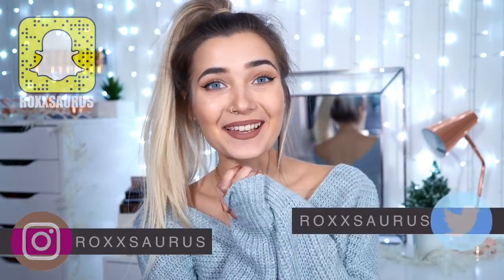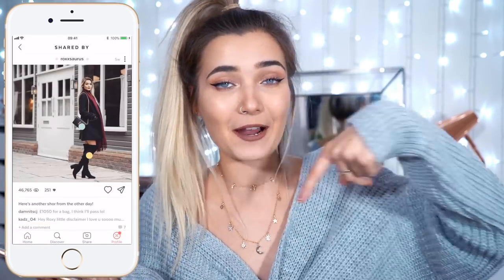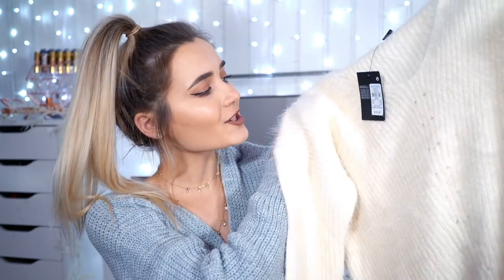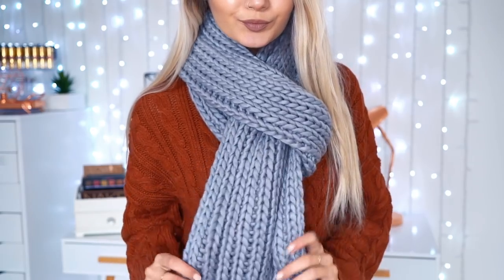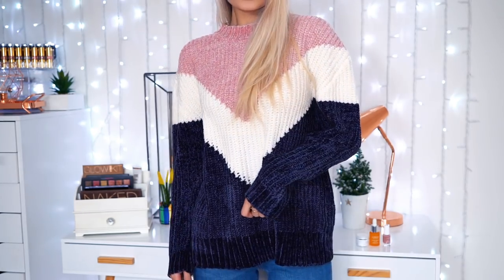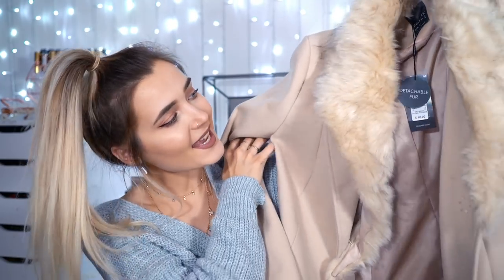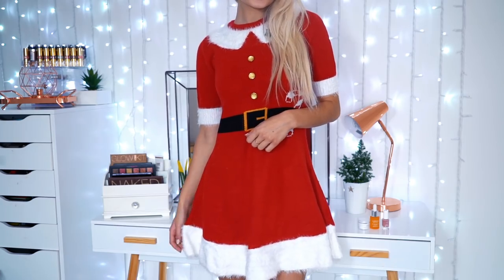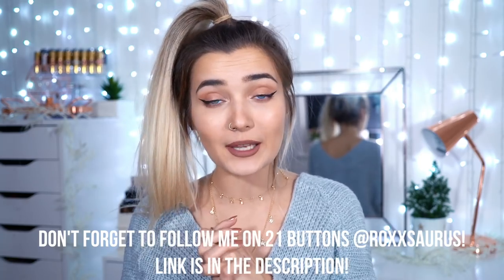WINTER PRIMARK TRY ON CLOTHING HAUL! DECEMBER 2017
You can find everything I showed in this video over on my 21 Buttons profile.

Hey guys!! So today's video is a Winter Primark Try On Clothing Haul for the months of December 2017! I wanted to pick up some new in clothes at Primark as the days get colder and colder! I hope you guys enjoyed this video!
Also let me know what you guys want to see on my channel over Christmas, I am totally planning on doing some Festive Christmas DIY room decor and a Christmas Gift Guide 2017 so stay tuned for that! - Roxi

Roxxsaurus
Red Hare
Somerset House
Strand
WC2R 1LA

♡FAQ♡